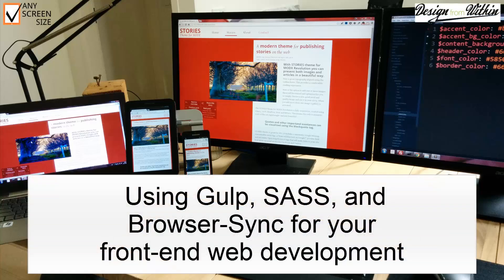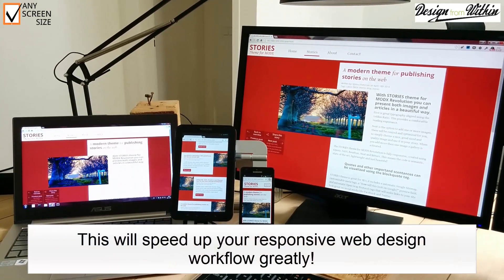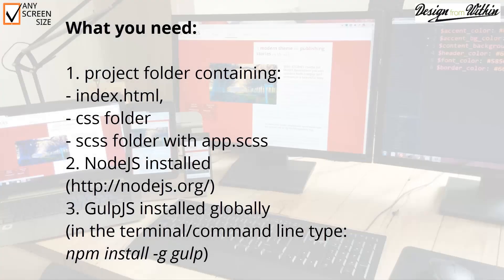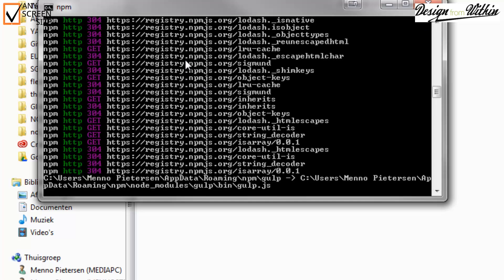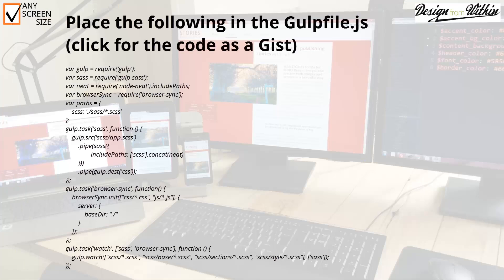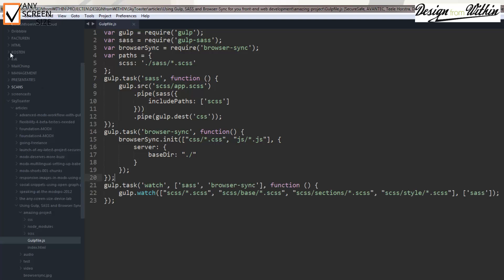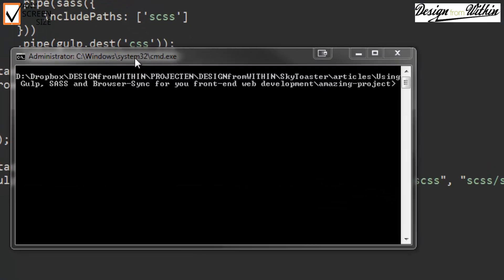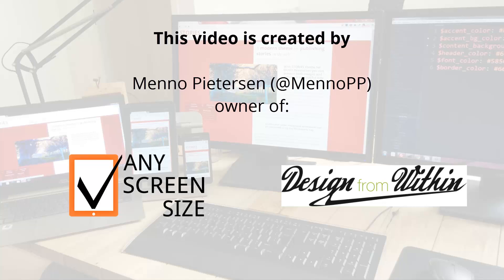Using Gulp, SASS and Browser-Sync for you front end web development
In this video I will show you how to set up your front end web design workflow using gulp.js, gulp-sass and Browser-Sync.
It will allow you to see changes made to your SASS_CSS instantly across any device and greatly optimize your responsive web design workflow.